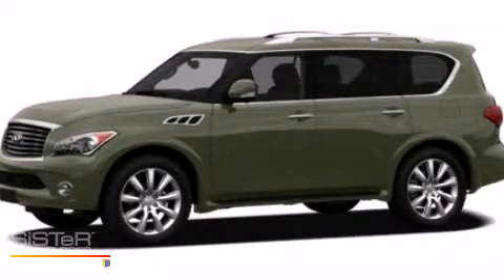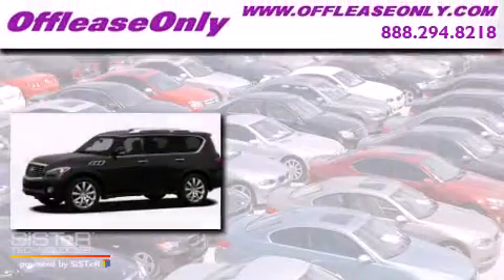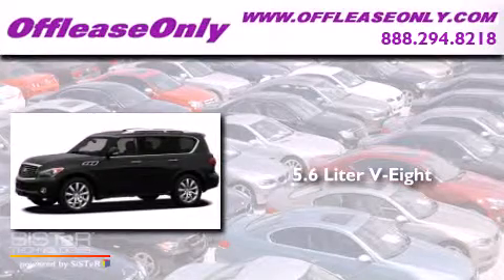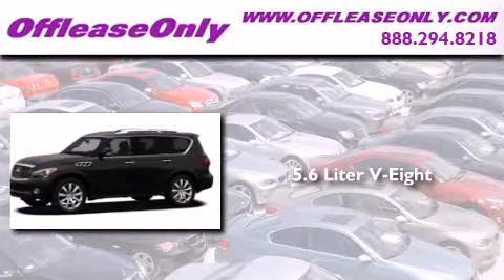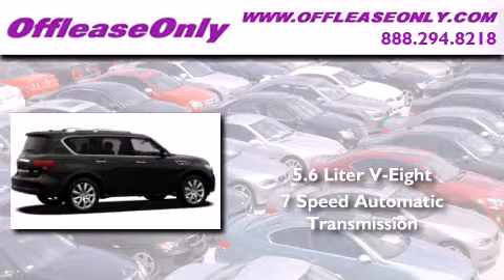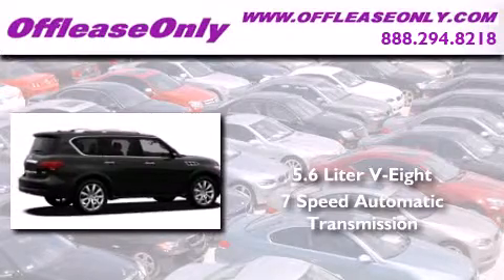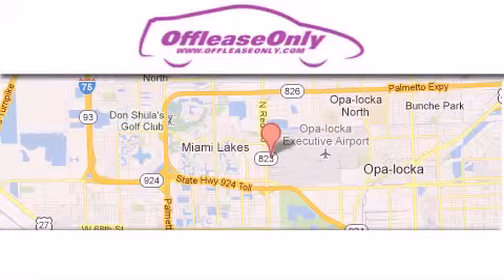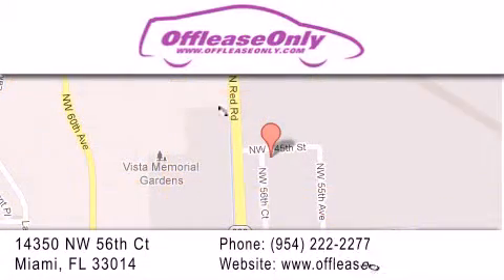2012 Infiniti QX56 Ft Lauderdale FL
We have been honored to serve the Miami FL area , we promise that your experience at our dealership will exceed your expectations ! Year : 2012 Make : Infiniti Model : QX56 Engine : Gas V8 5.6L/339 Trans . : Automatic Exterior : Mountain Sage Miles : 34,179 Interior : Graphite Stock : 58238 OffLeaseOnly Miami 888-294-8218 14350 NW 56th Ct.